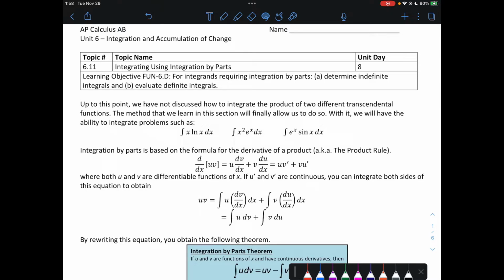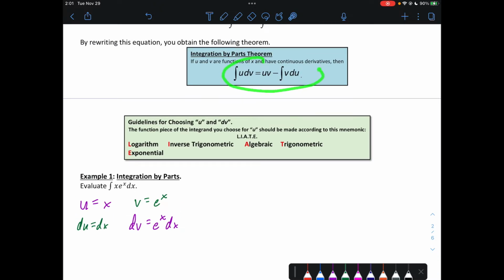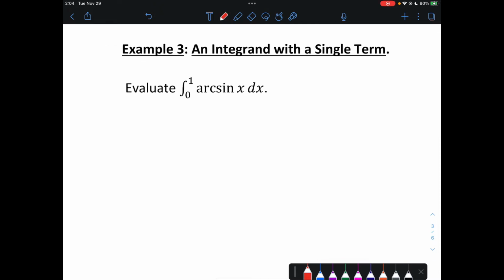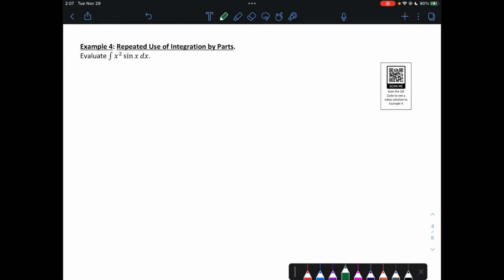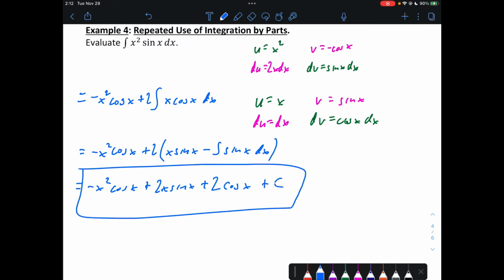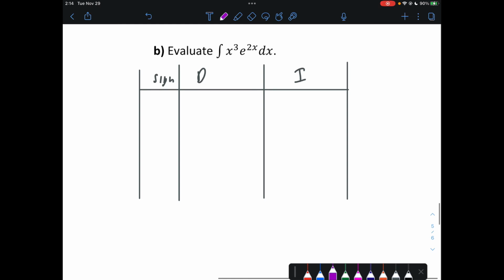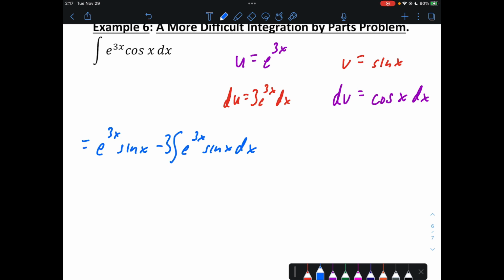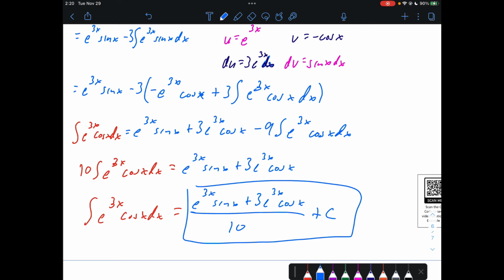Calculus BC - Integration by Parts